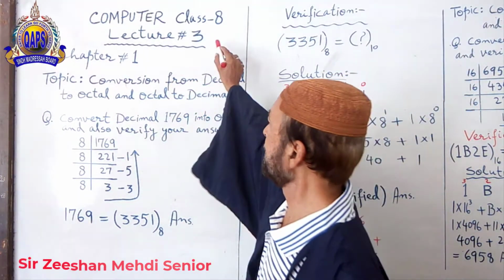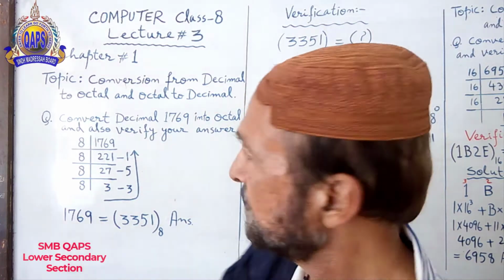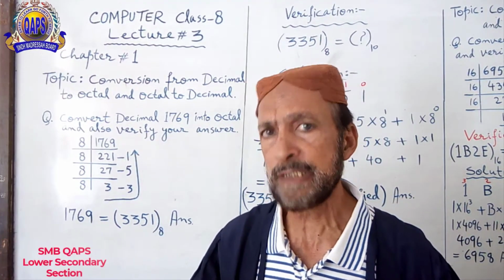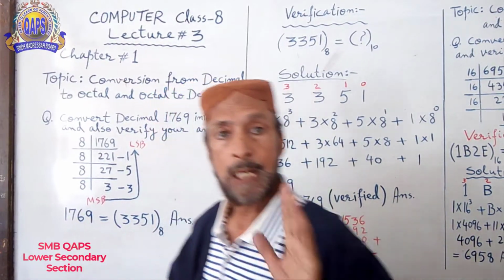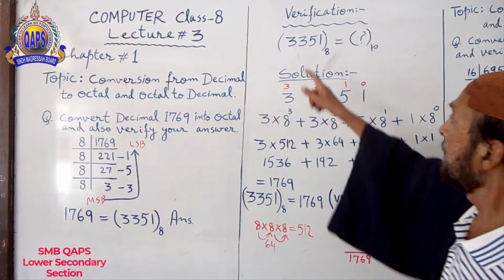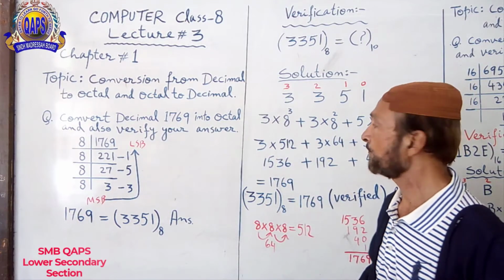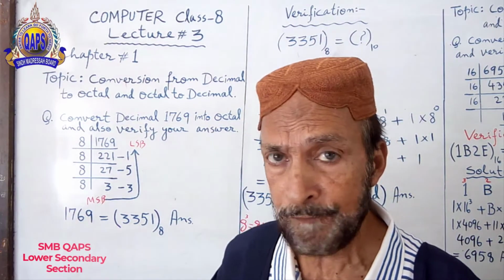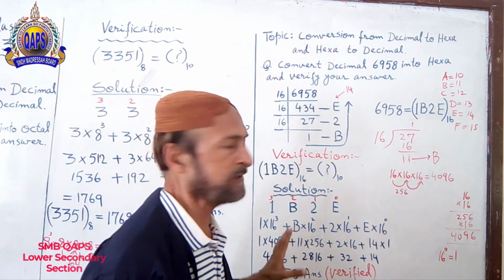Sir Zeeshan Mehdi Senior, Class VIII, Subject Computer, Topic Octal & Hexa (Lecture - 3), SMB QAPS.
Sir Zeeshan Mehdi Senior,
Class VIII,
Subject Computer,
Topic Octal & Hexa (Lecture - 3),